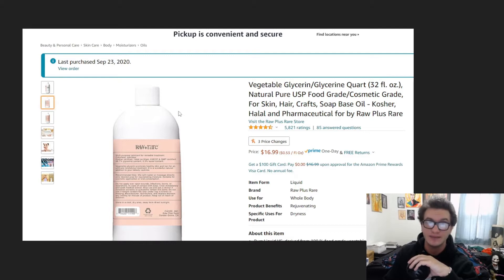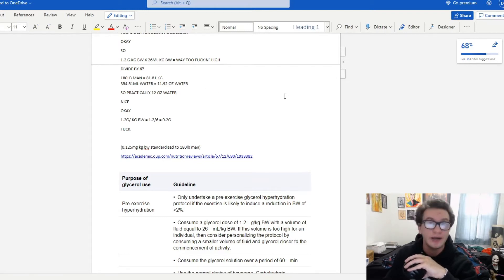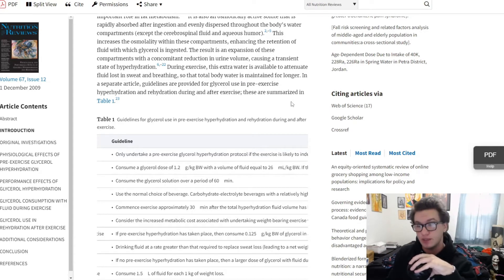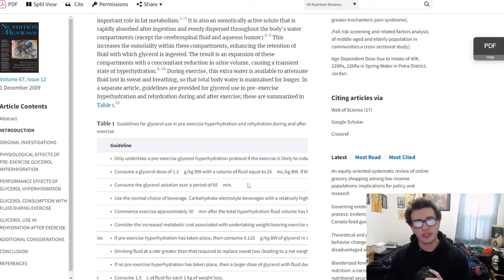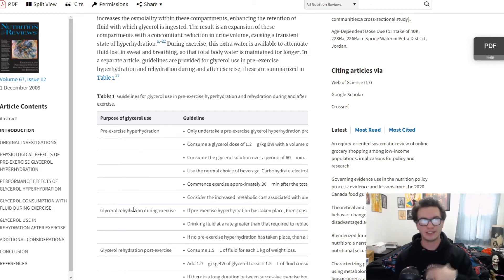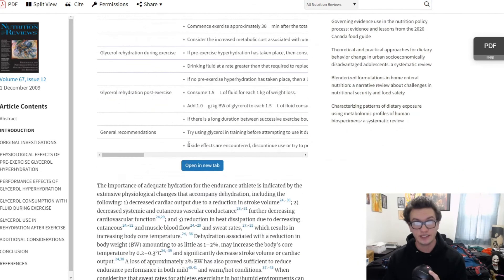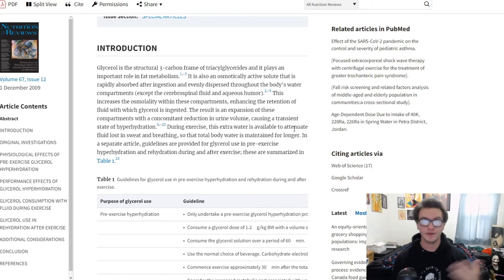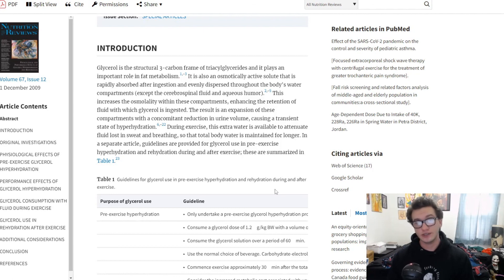Glycerol for Hyperhydration. PROPER dosages to be maximally pumped before, during, & after training.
Hi Everyone!
Today i wanted to riff on: Glycerol!
It's fairly common now in both stim and non-stims.
After tweaking my ingredients for the non-stim i've been working on for seemingly forever and revamping about 60% of it
I figured I'd share my thought processes behind what goes into the formulation for a non-stim, specifically on my choice scale back the glycerol and swap the difference in price to other ingredients that work synergistically instead.

Also,
Feel free to check out anything I'm associated with using my linktree!

"Hey, I saw your video on topic xyz and I was wondering if you could a question I had about this part of the video" and I'd be more than happy to lend a hand when I'm available!
Until next time, Toodles!

*Timestamps:

0:00 Intro teaser
0:46 Video start
1:20 Article of interest for maximal pre-exercise hyperhydration when utilizing glycerol.
1:55 calculating an efficacious dose of glycerol for 180lb individual
3:02 How I decided I would get to the maximally efficacious dose of pre-exercise hyperhydration
4:00 Problems I had with using liquid glycerol.
5:40 trying a few different levels of glycerol (the non-stim's dose vs maximal pre-hydration dose)
6:55 In the grand scheme of things, 1.5-5.5g of glycerol pre workout is going to be roughly about the same. (excluding monostearate)
7:40 How I would leverage glycerol monostearate as a pre-exercise hydration supplement instead of liquid.
9:30 how endurance athletes can leverage glycerol as a hydrating agent DURING their workouts (with monostearate/liquid)
10:47 DO NOT FORGET ELECTROLYTES
14:10 TL;DR on the last section, maybe put glycerol in poweraid/gatoraid mid exercise
15:06 No Brainer imo (FIND WHAT THE BEST HYDRATION DOSE OF GLYCEROL FOR YOURSELF BEFORE COMPETITIONS/EVENTS)
17:14  (again, do NOT use liquid Gycerol with your pre workout powder)
19:53 Wrapping things up, comments/questions/concerns